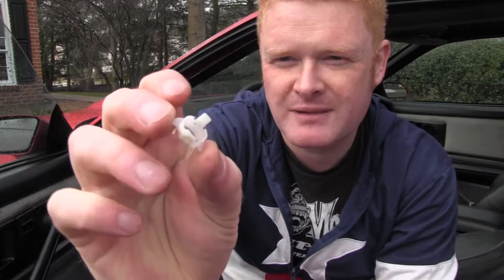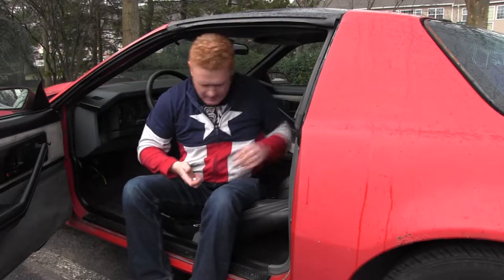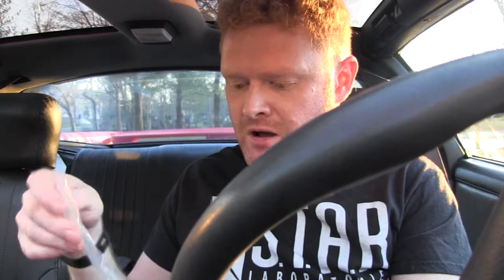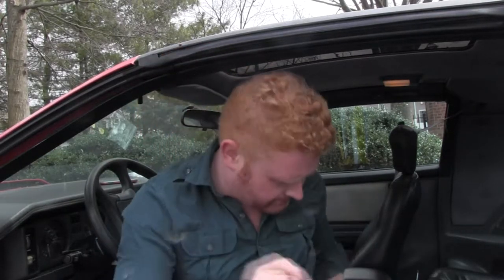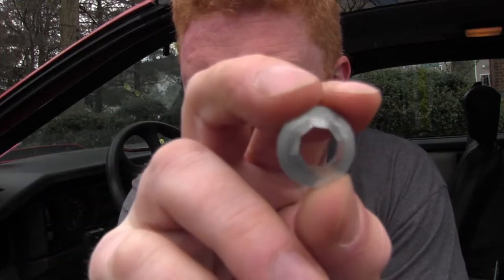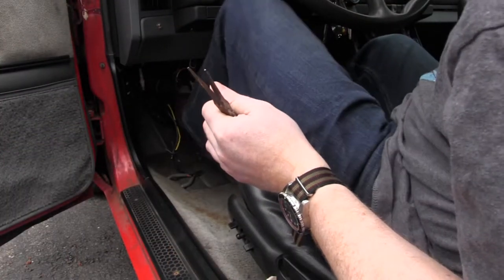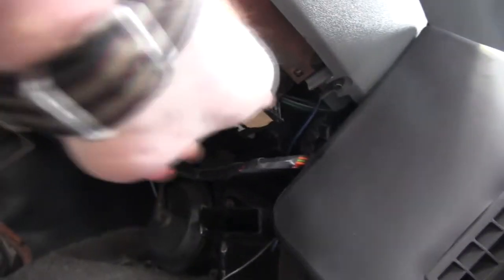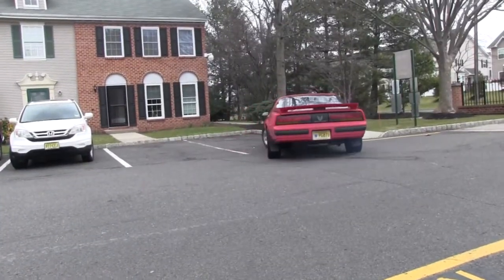Project Firebird Episode 3: Fixing the broken clutch pedal, and the turn signals/blinkers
Today I tackled what SHOULD be two easy jobs - fixing the broken clutch pedal bushing, and the turn signal / blinker that wasn't working.

Also, I got parts for this project - with varying degrees of success - from these suppliers:

Bushing for Brakes and Clutch from Hawks Motorsports. These are NOT the correct part.

The e-clip which finally solved my problem came from a smaller blister pack like this